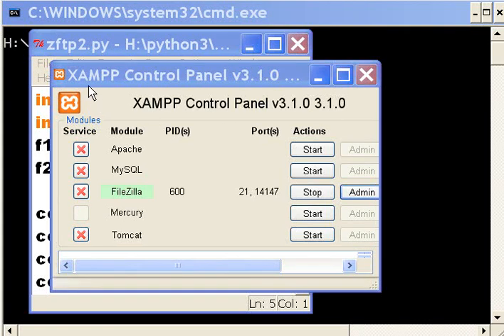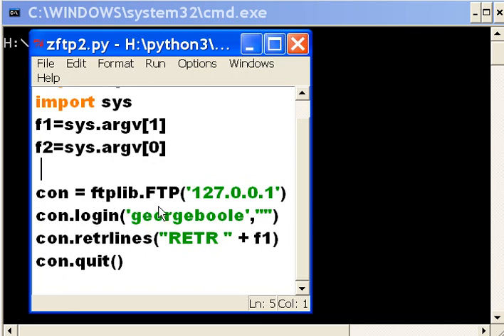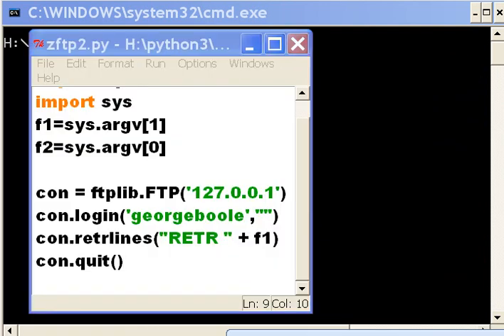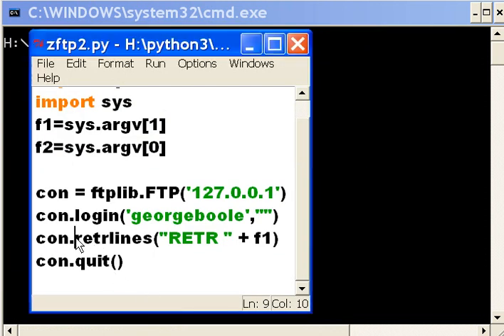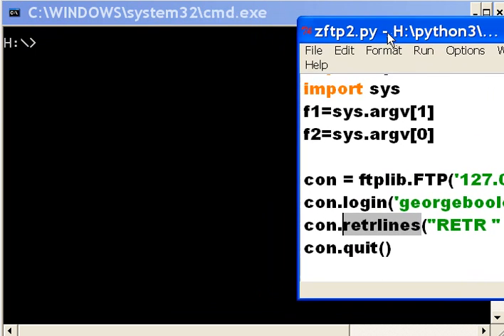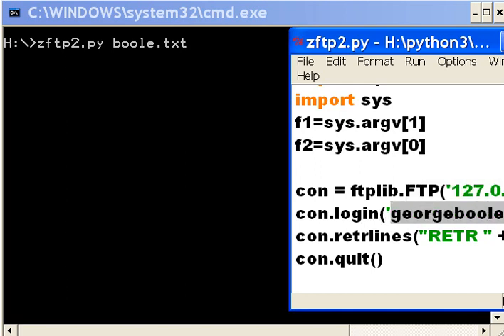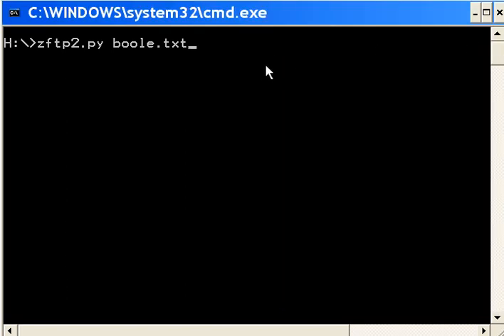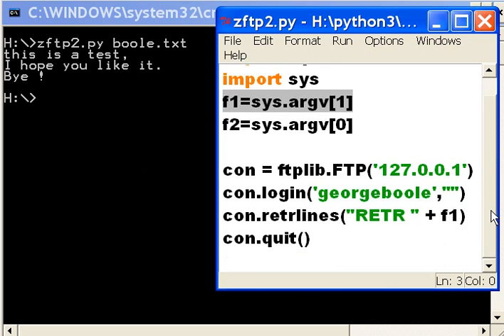Python ftp, rtrvlines, RETR